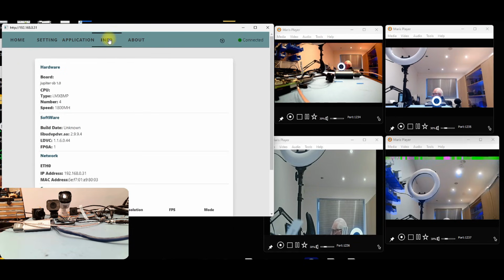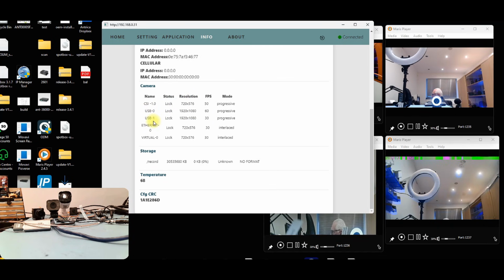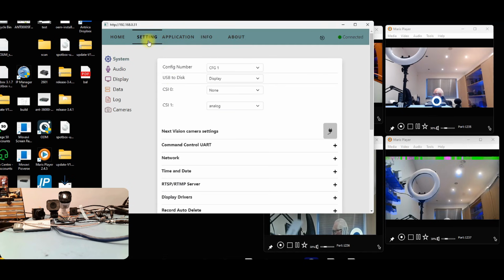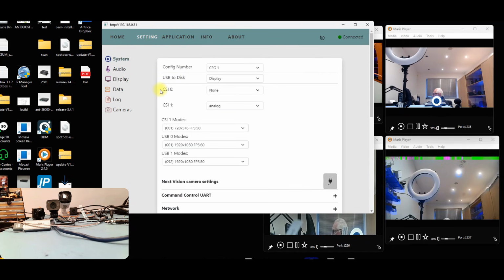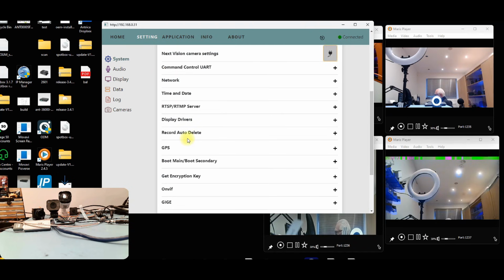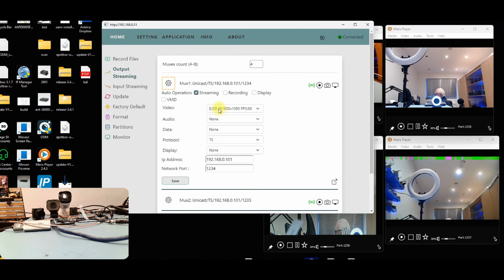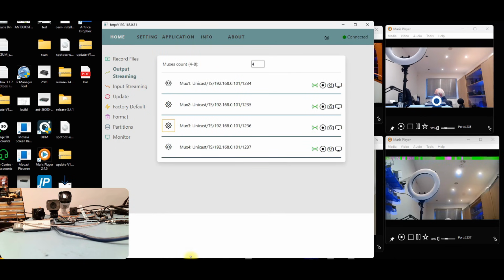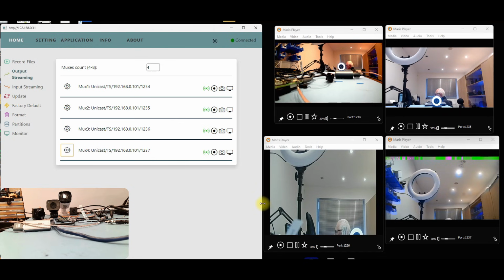4 Camera Micro Video Encoder for UAV Drone Applications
Technical Sales Director Les shows how the ANT-1776ZB can be connected to 4 cameras for UAV Drone Applications, including HDMI, USB, IP and CVBS/Thermal devices.

ANT-1776ZB is a powerful board based H.265 or H.264 tiny form factor miniature sized encoder which has been designed for military, defence, subsea, space and unmanned vehicle markets to encode, and be compatible with Sony Zoom Blocks FCB-EV7520, FCB-EV9520L and FCB-EV9500, Tenum 640 & FLIR Boson and Lepton cameras.